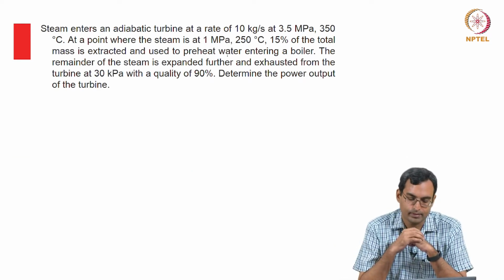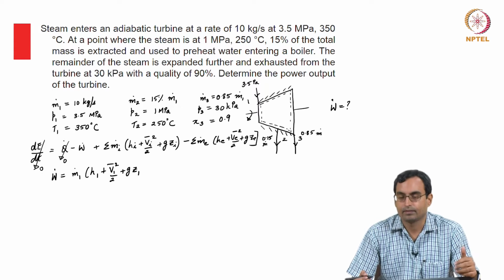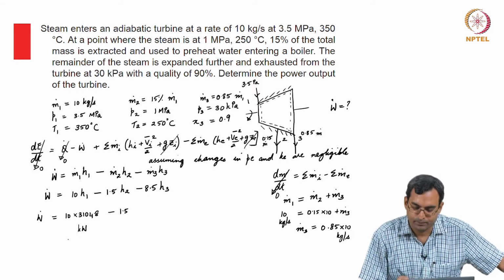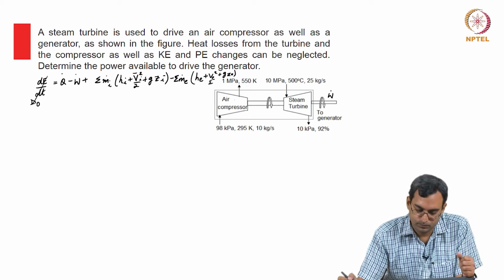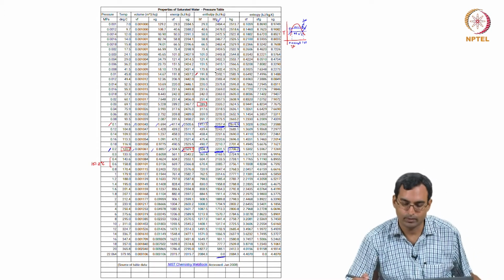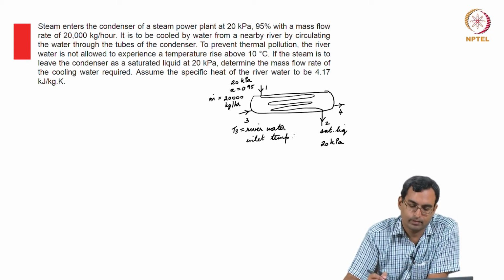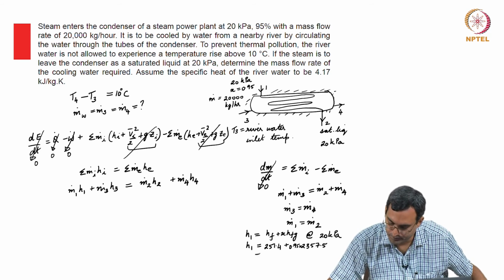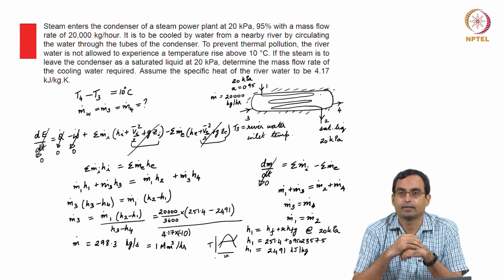Tutorial problems (3 numbers)